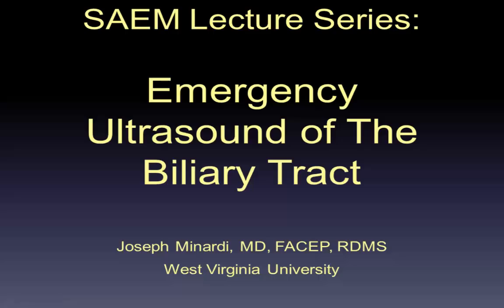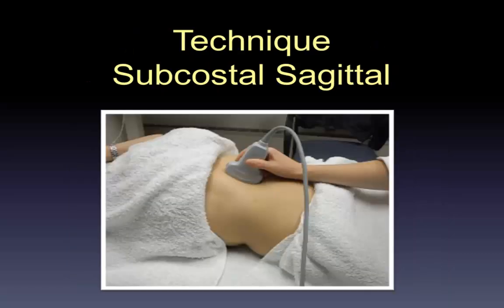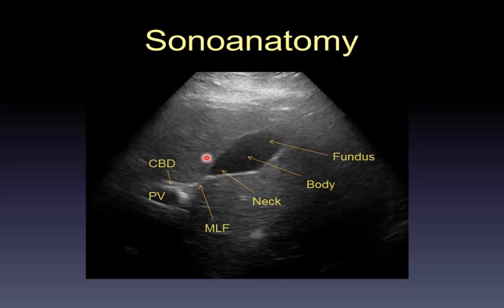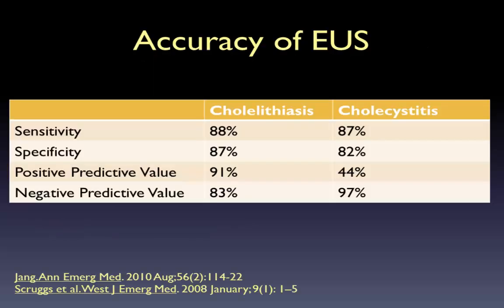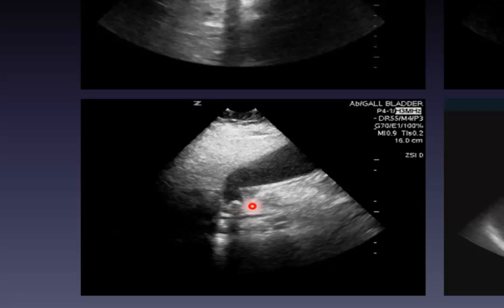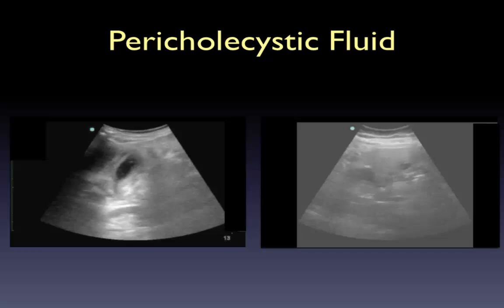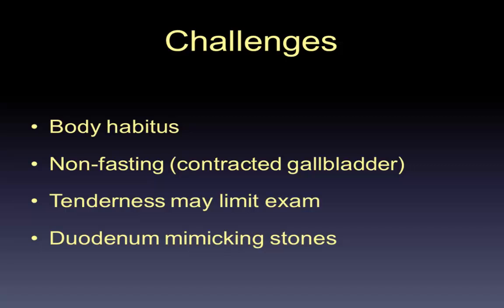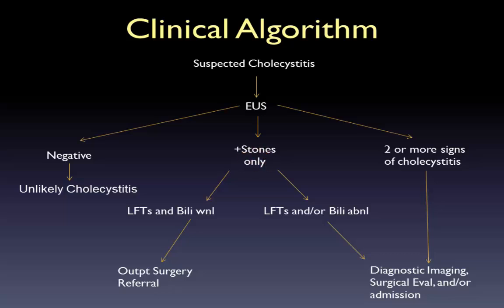AEUS Narrated Lecture Series: Biliary